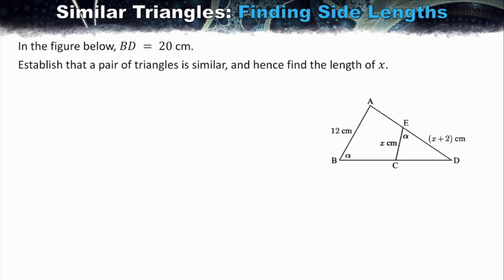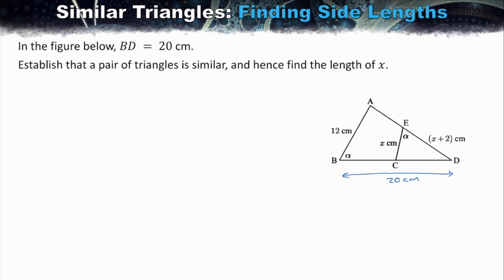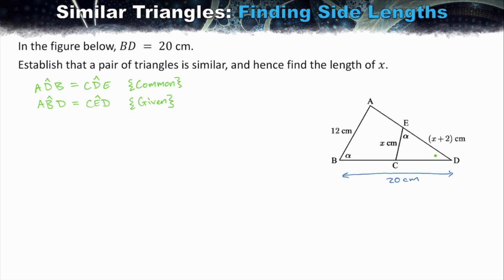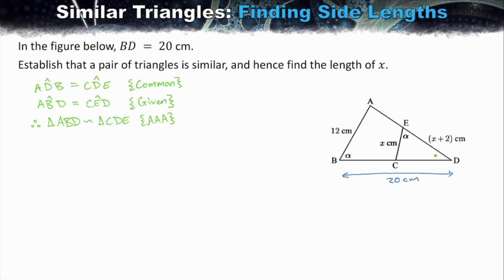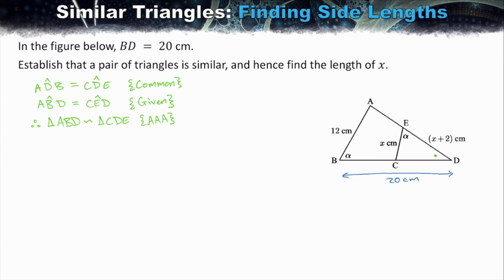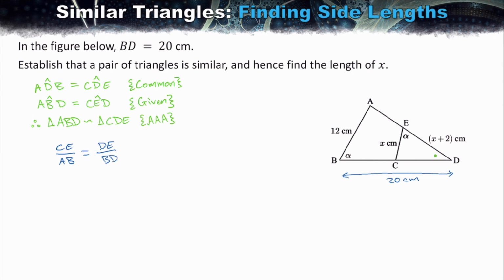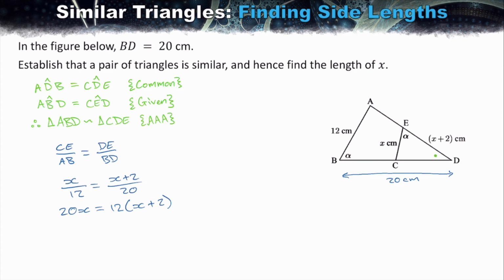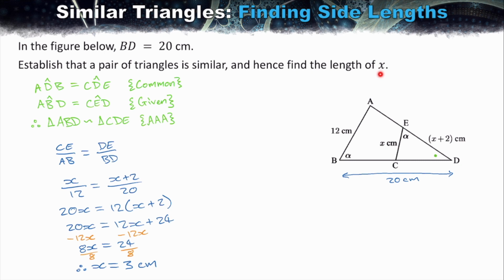Similar Triangles: Finding Side Lengths {Algebraic Example}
In this video I work through how to prove two triangles are similar and then use the properties of similar triangles to find unknown side lengths.